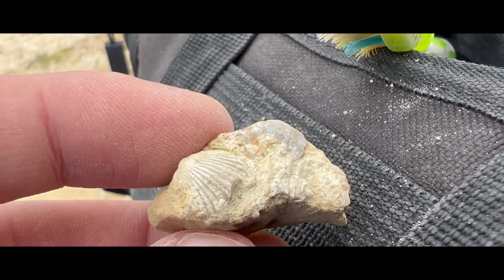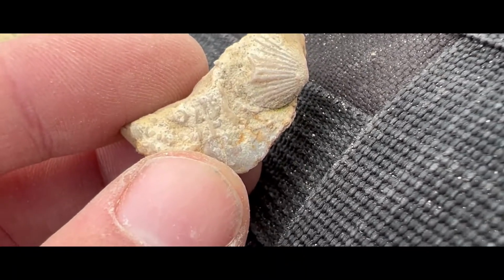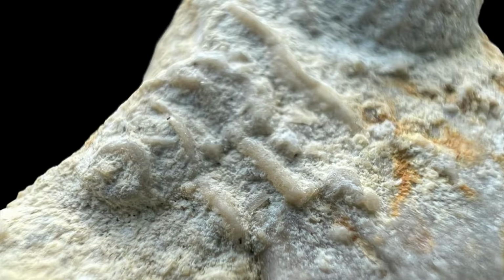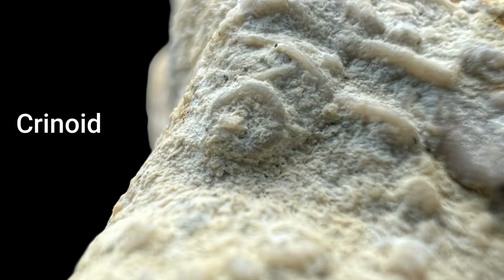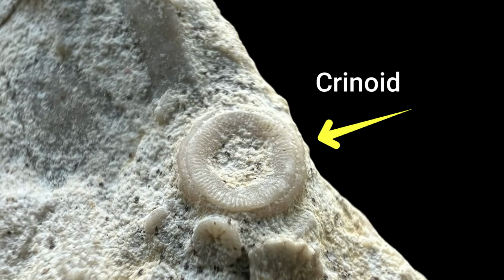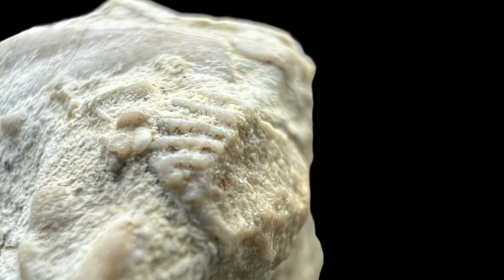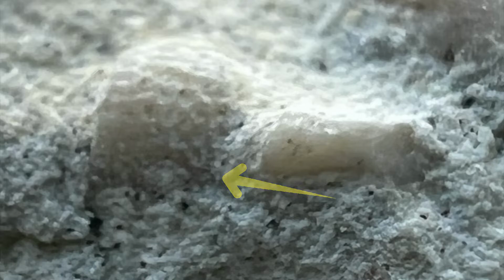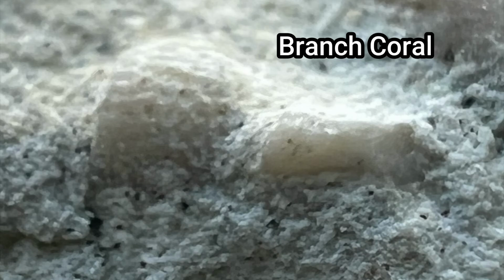Roadside Fossil Hunting. Breaking down what you see on this rock.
Welcome back everyone. I found this piece awhile back and wanted to share it with you. I broke it down as much as I could for you so I hope you enjoy